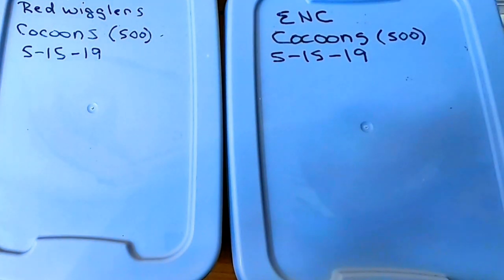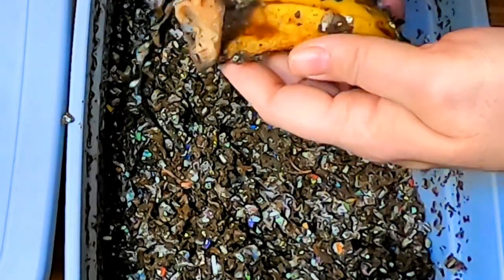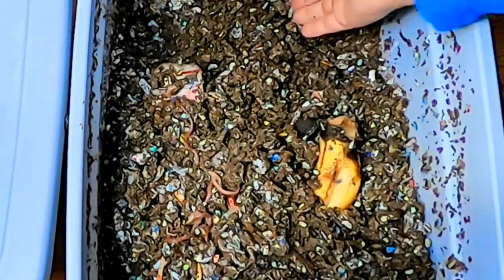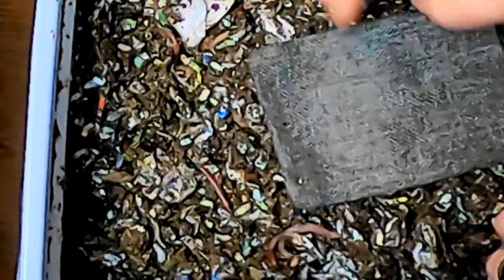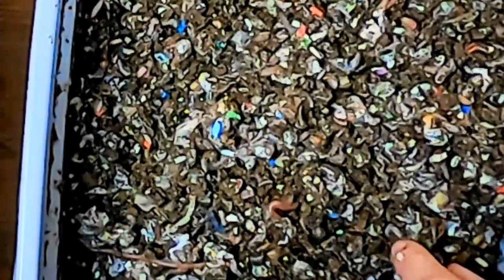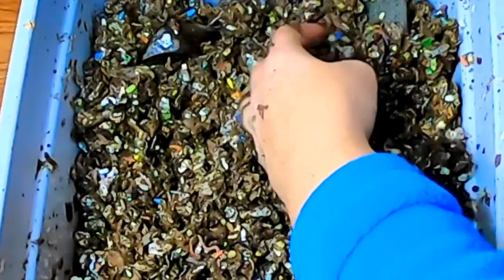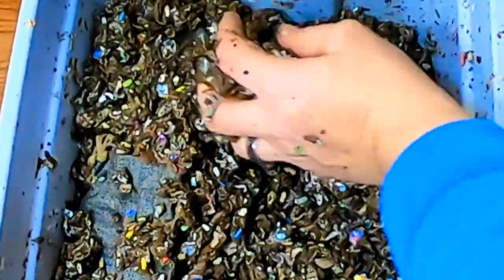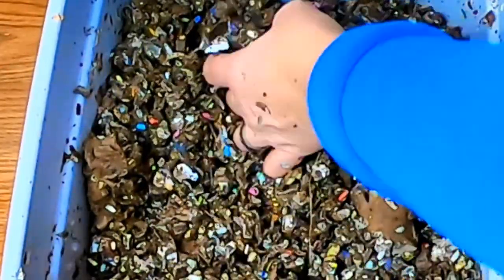WORM COON ONLY BIN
This set of bins started as cocoons I purchased from Emily the Crazy Worm Lady.  The arrived May 15 2019.  I have kept them in the same 5 gallon bins and they have only been in shredded paper bedding. They have been fed everything from coffee, apples, mango, bananas, and even some oatmeal.